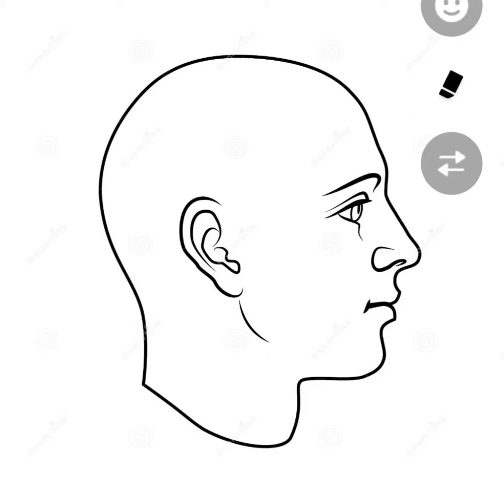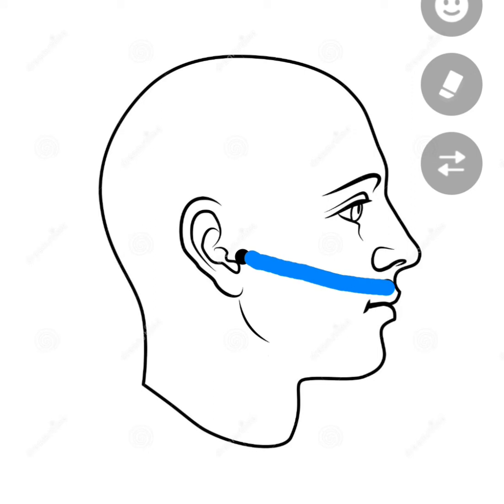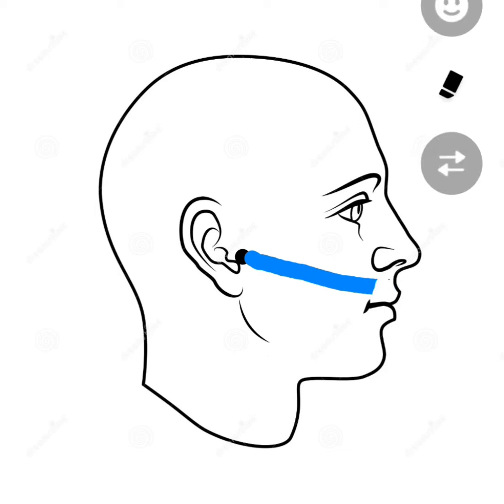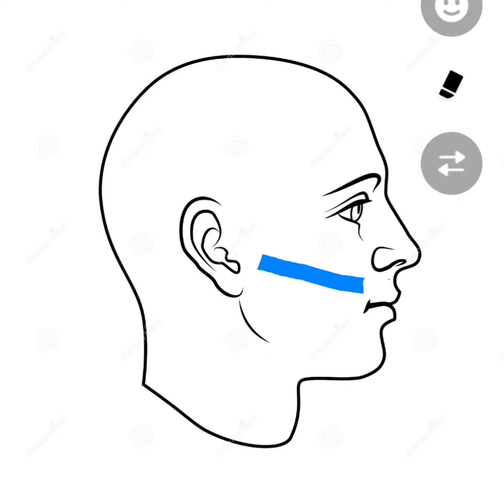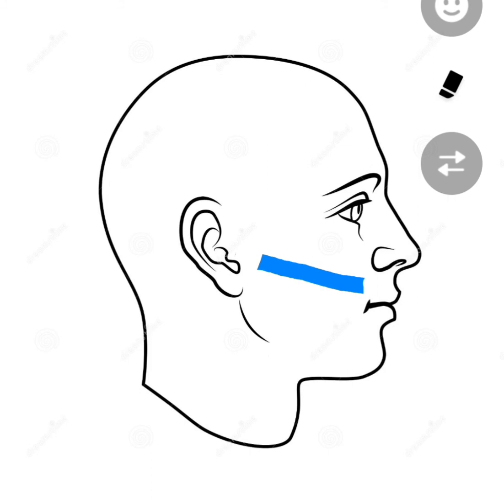Surface Marking Of Parotid Duct || parotid Duct Anatomy